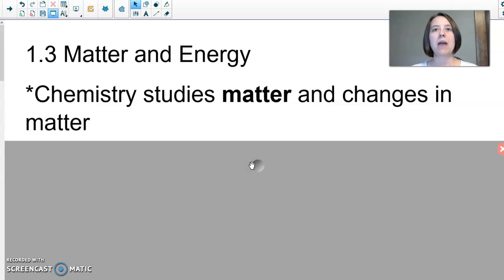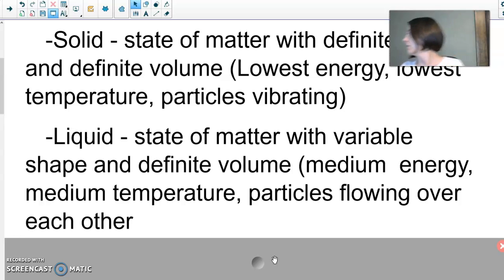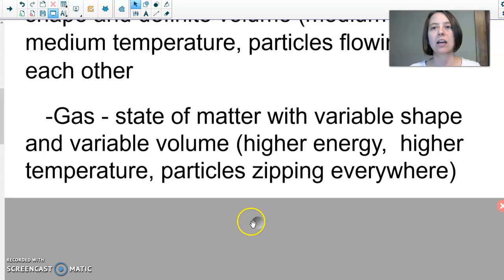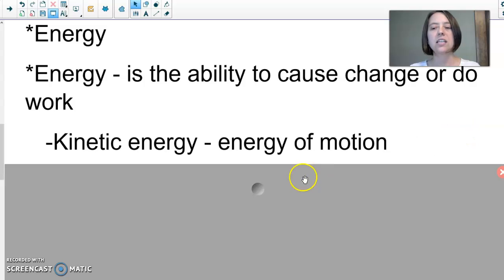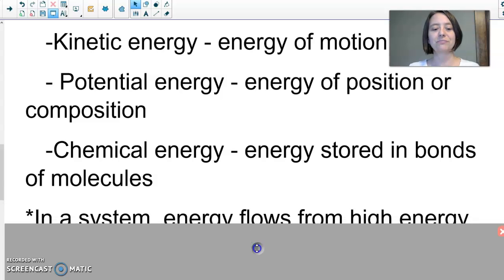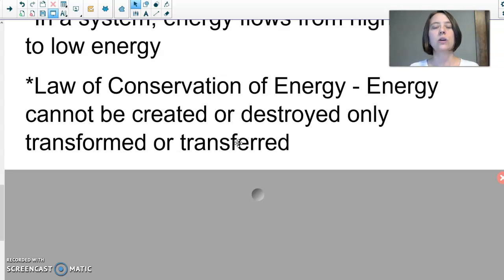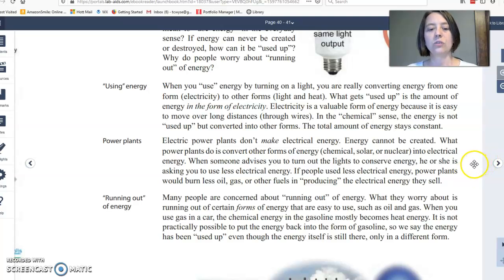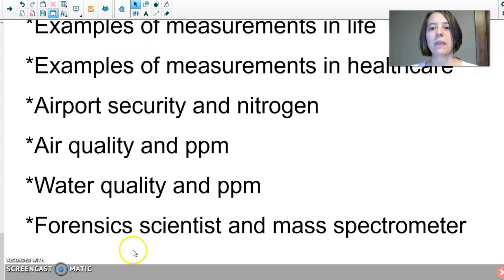Chemistry Ch1.3 Part 6